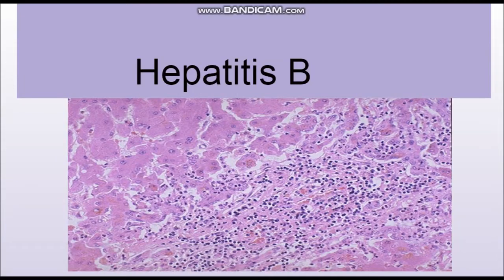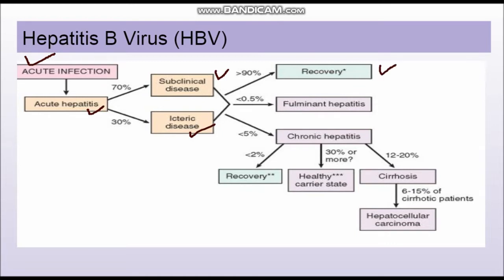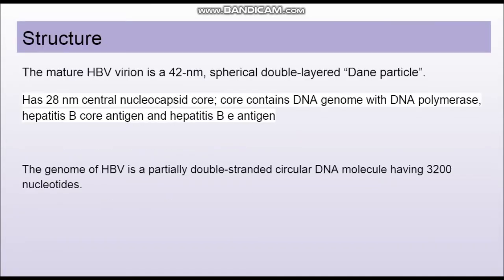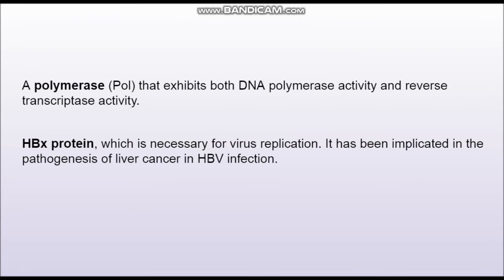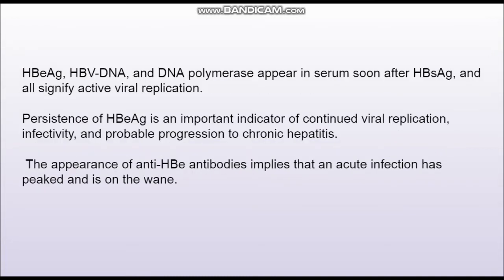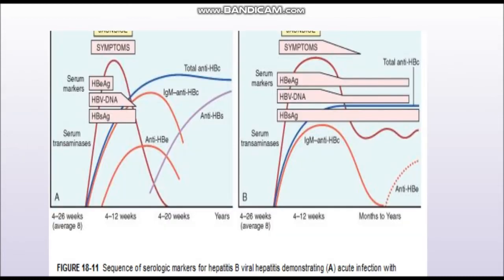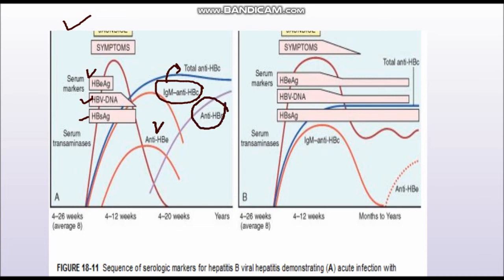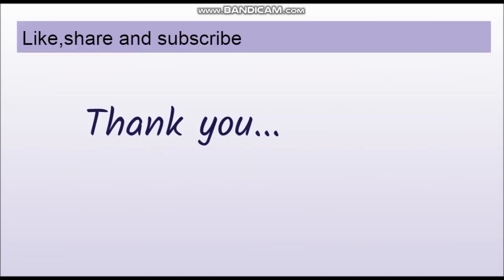Hepatitis B: Structure and Lab diagnosis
Due to hepadnavirus
Intact virus is known as Dane particle
Has 28 nm central nucleocapsid core enclosed by outer surface envelope; core contains DNA genome with DNA polymerase, hepatitis B core antigen and hepatitis B e antigen
Viral envelope contains hepatitis B surface antigen.
Can cause
(1) Acute hepatitis with recovery and clearance of the virus
 (2) Nonprogressive chronic hepatitis,
(3) Progressive chronic disease ending in cirrhosis,
(4) Fulminant hepatitis with massive liver necrosis,
 (5) an asymptomatic carrier state.